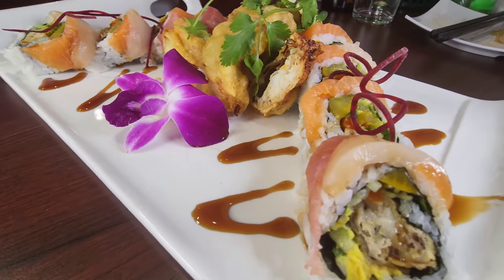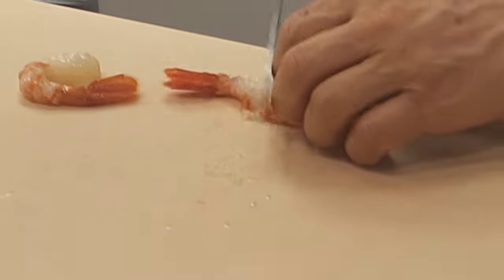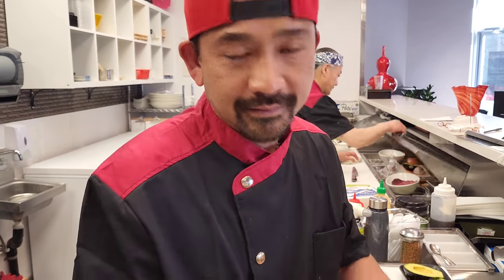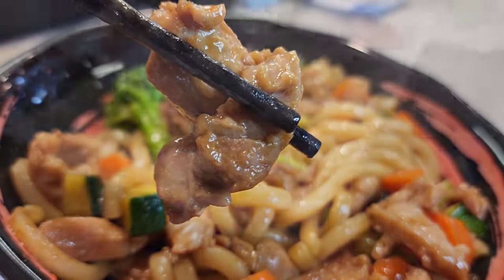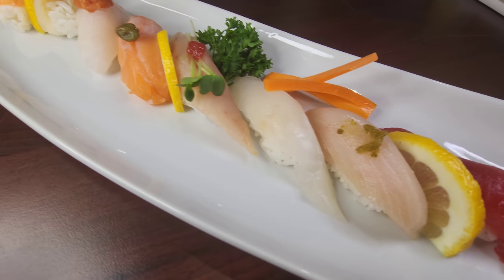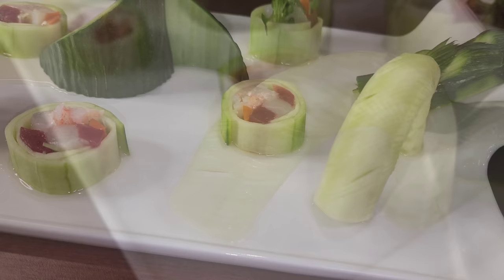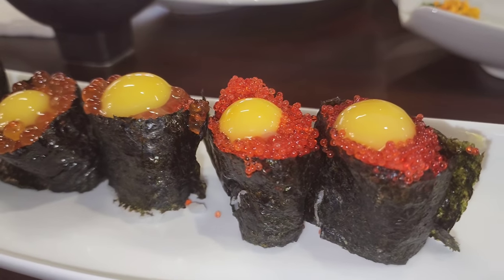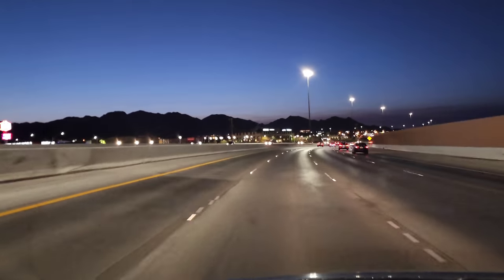Hana Sushi Las Vegas - Hot & New!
West Las Vegas
Hanasushilv.com
Menu:
Hana Sushi | Order Online | Las Vegas | BeyondMenu
Hours:
Sun - Thur:  11am - 10pm
Fri & Sat:      11am - 10:30pm